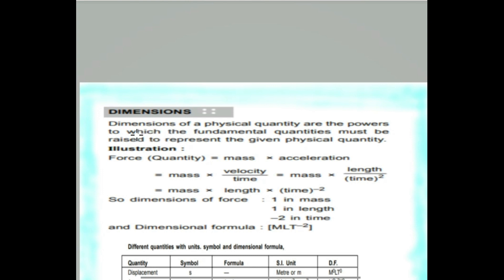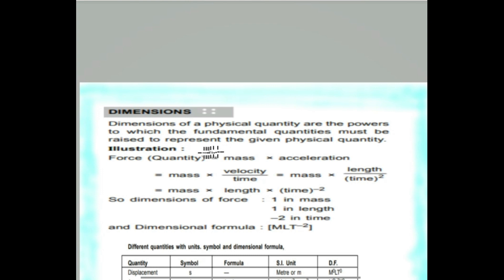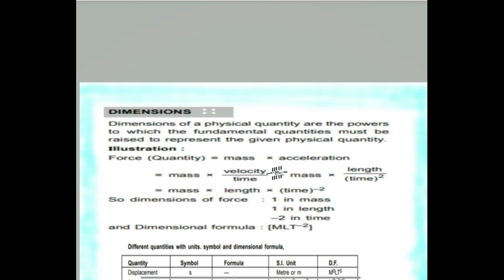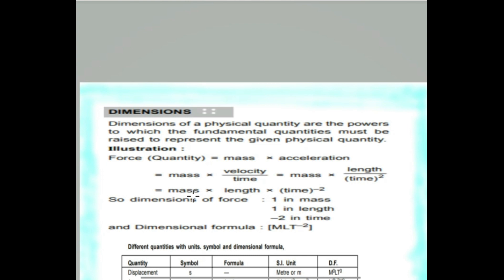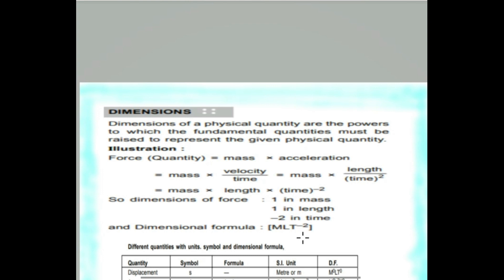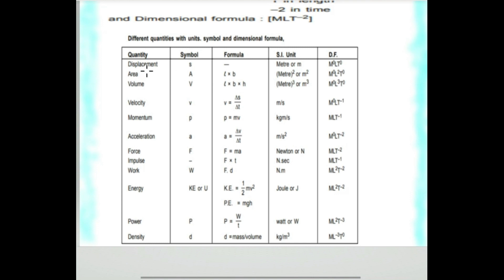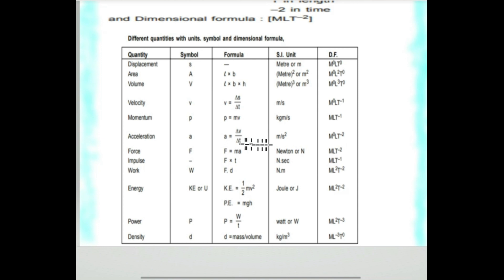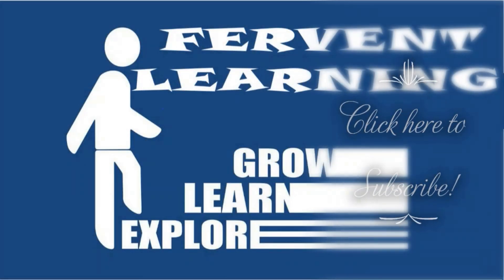Units and Measurement (Part 2/3) | Physics for Class 11 | Rahul Sir | Online Classes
This Video is Part 2/3 in Lecture on topic of Units & Measurement by Rahul Sir. For Students of Physics for Class XI.